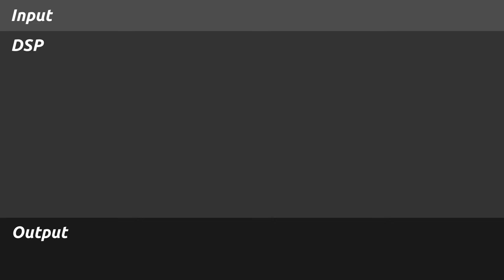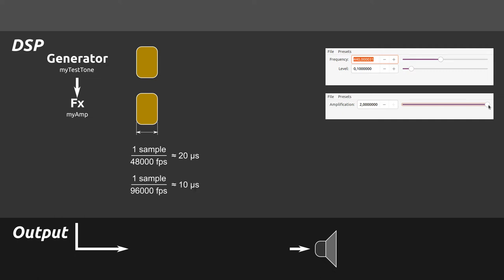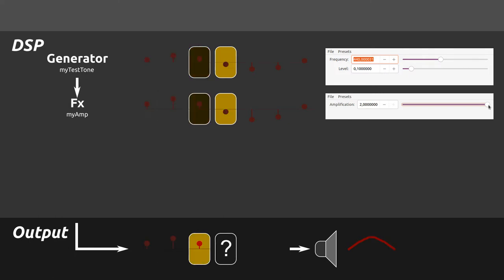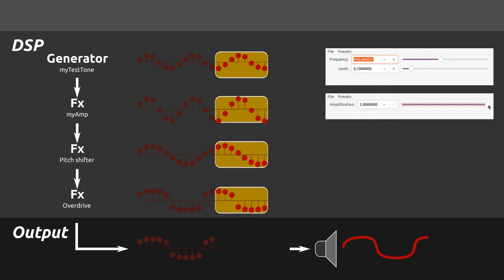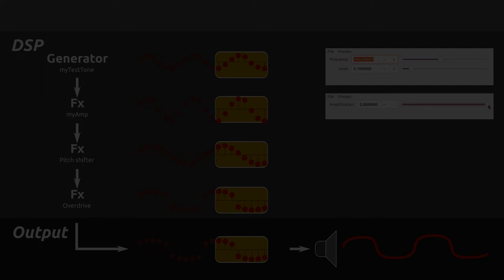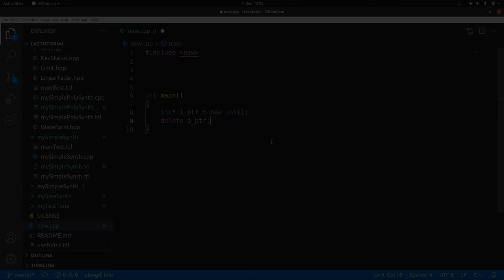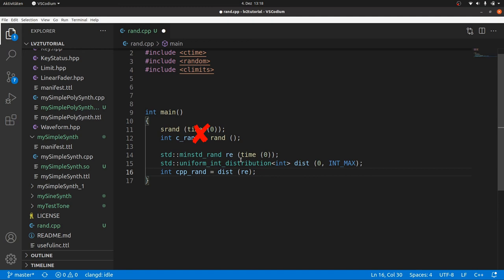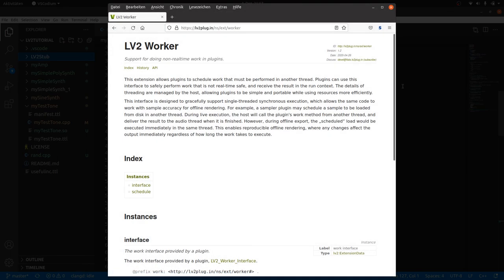Programming LV2 Music Production Plugins From Scratch - 11 Programming Realtime Audio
The basic concept of realtime audio we need for programming audio processing and sound generating plugins. Also showing the pitfalls for programming realtime audio plugins.

Topics:
* What is realtime?
* Principle of audio signal routing
* Realtime guarantee
* Violating realtime
* Not realtime-safe:
  * User interactions
  * Web access
  * Other I/O
  * Files, devices, pipes, sockets, system calls, ...
  * Heap memory allocation and deallocation
    * `malloc`, `calloc`, `free`, `new`, `delete`, ...
    * C++ strings, streams, exceptions, STL containers (except `std::array`), ...
  * Process / thread locks
* LV2 realtime thread (`connect_port`, `run`)
* Preview: LV2 worker extension